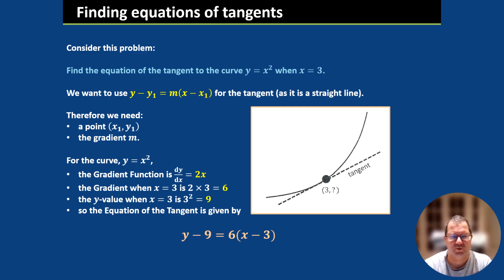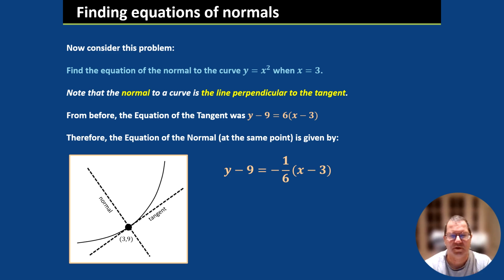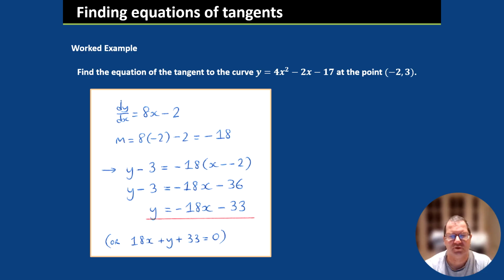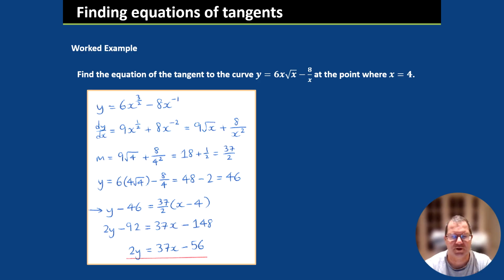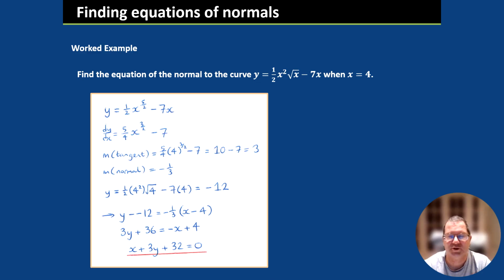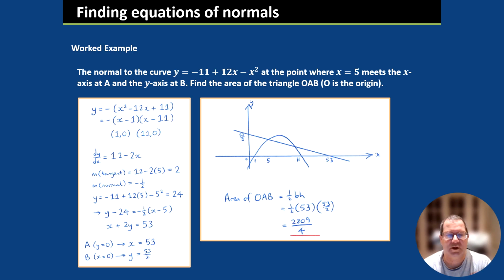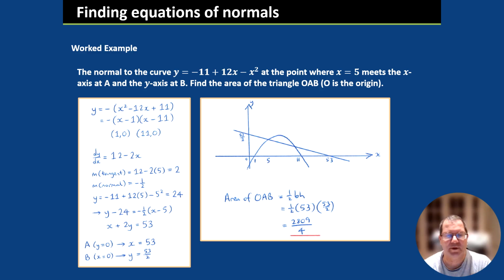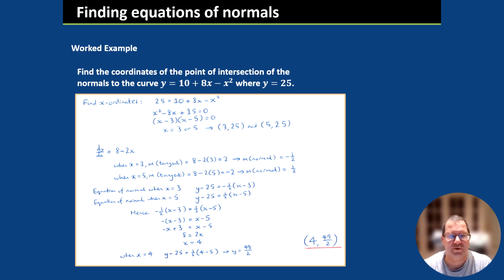12 6 Equations of Tangents and Normals